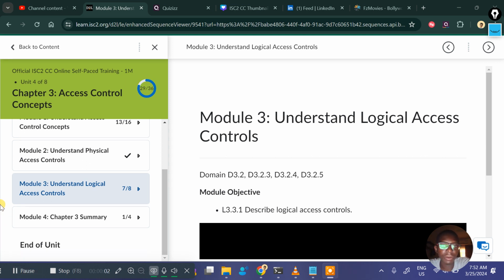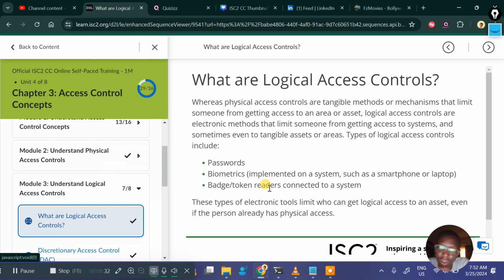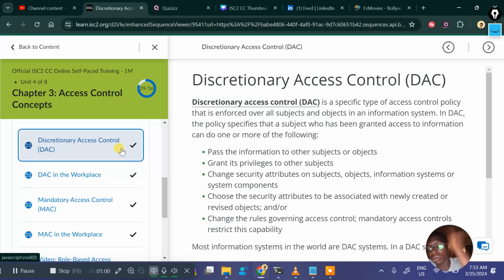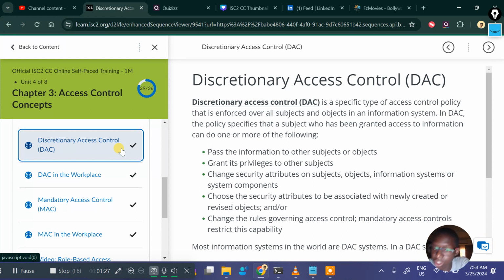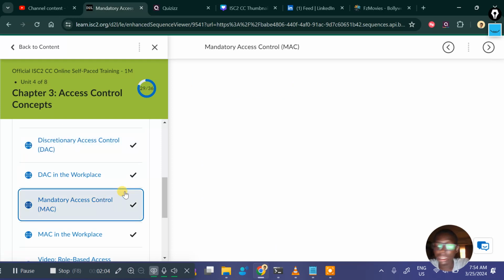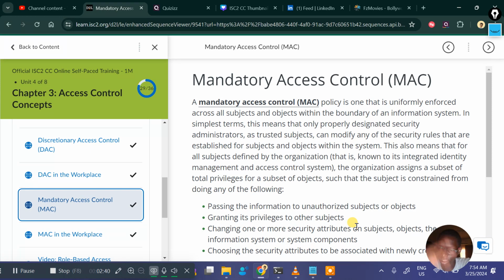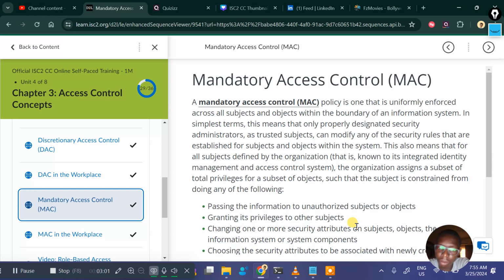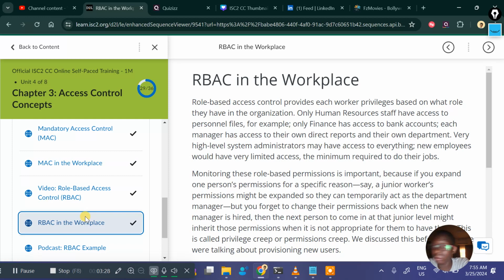ISC2 CC Chapter 3 Module 3 - Understand Logical Access Controls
Award-Winning Cybersecurity Coach teaches ISC2 Certified in Cybersecurity.

 Chapter 3 Module 3 - Logical Access controls

Goodluck in your exams